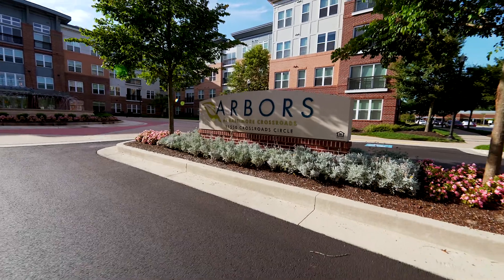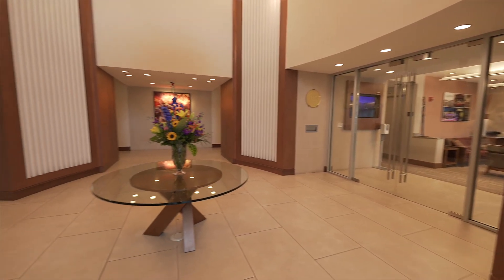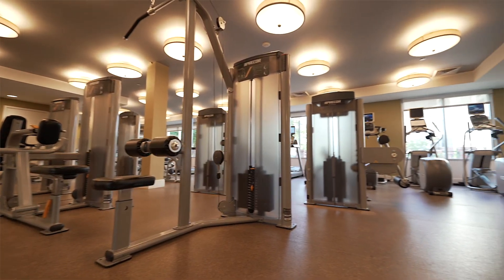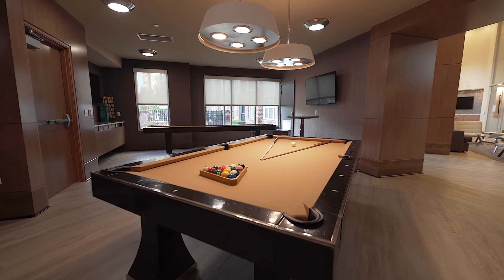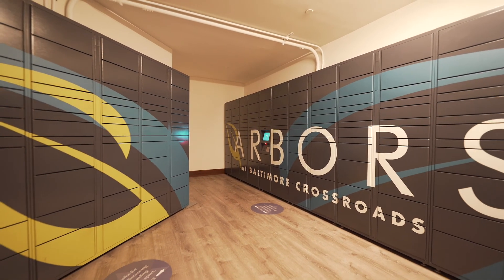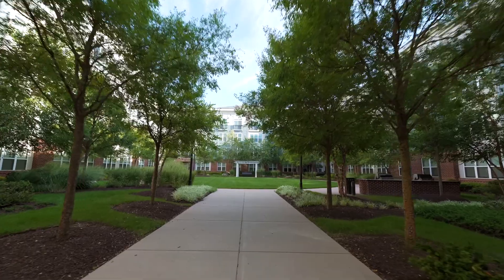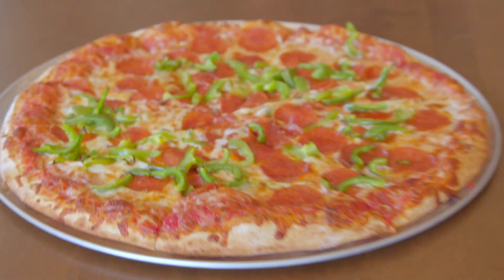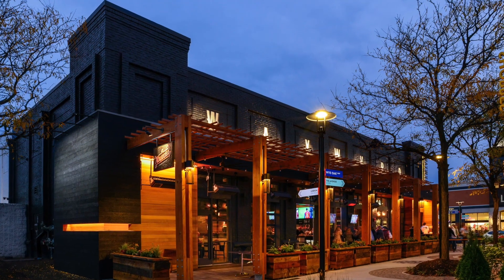Our Amenities & Neighborhood | Arbors at Baltimore Crossroads | Bozzuto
Arbors at Baltimore Crossroads delivers honest to goodness living, surrounded by lush greenery and convenience. Our lavish amenities include a resort-style, saltwater heated pool, grilling areas, a tranquility courtyard, pet park & spa, and more! Enjoy easy entry to I-95 and Downtown Baltimore, plus the best dining, shopping, and entertainment within minutes of your home! Schedule your personalized tour experience, virtually or in-person, today